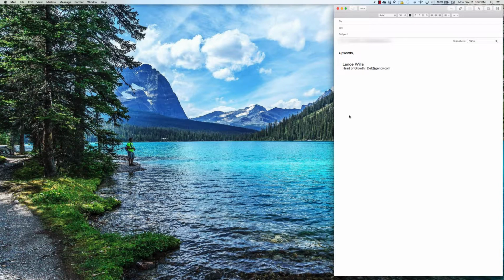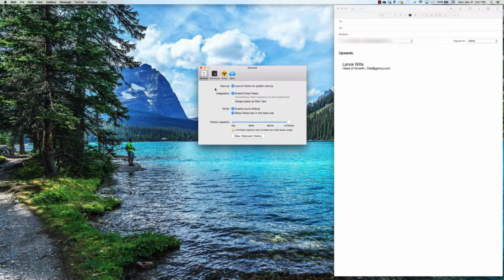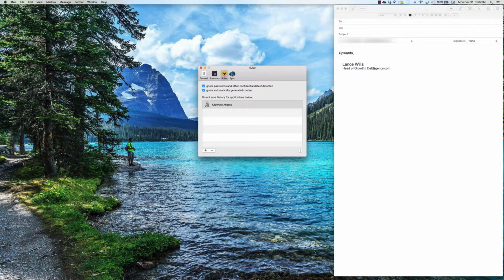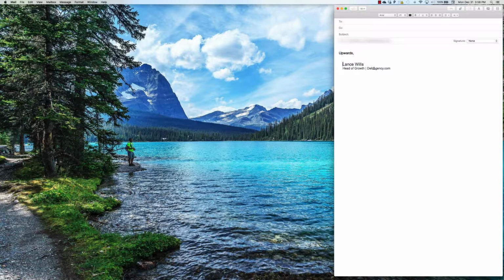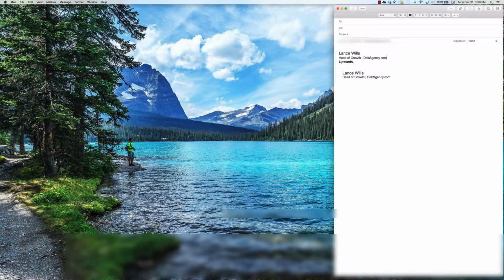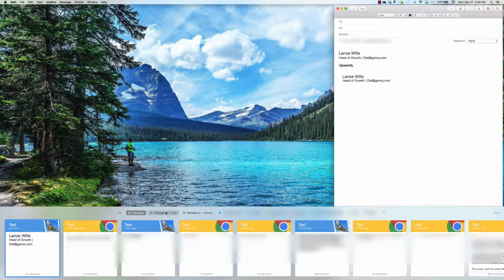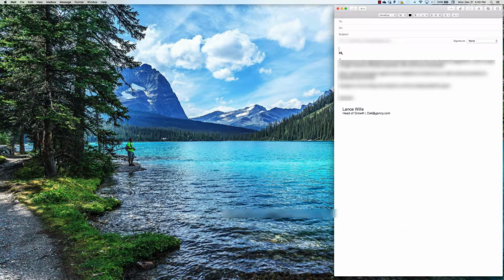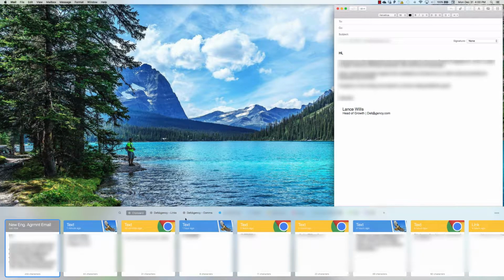Copy & Paste Multiple Items to Clipboard & Cloud on Mac - Paste App Tutorial- Mac Keyboard Shortcuts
Do you want to be more efficient using Copy and Paste on your Mac? If so, tune in because in this video you’ll learn how to copy and paste multiple items from your Clipboard, and even how to save items to a Clipboard "Pin Board" where you can organize items (e.g., save items for one Brand, product or project, such as Email copy templates,...) using a "Must Have" app for your Mac, called Paste. (This app will change your life, no joke!)

Watch this video to learn:
• How to copy and paste multiple items from your clipboard
• How to create Pinboards from your clipboard items
• How to save items from your clipboard and re-use them by pasting
• How to save email templates, brand hex colors, and more...

Join other professionals just like you striving to improve your efficiency, improve your career, turn your passion into passive income and how to get out of the Rat Race altogether: WizeHQ on Facebook - a private community